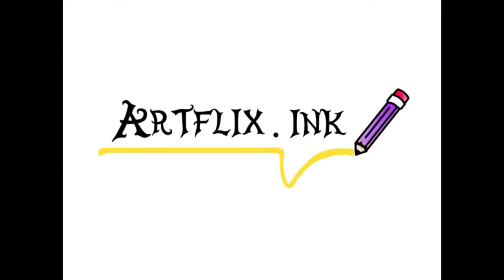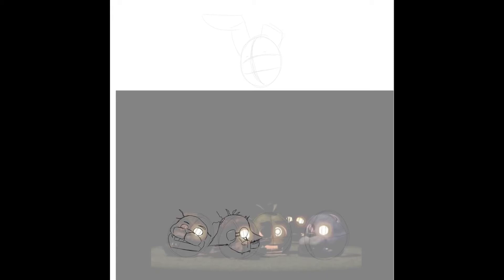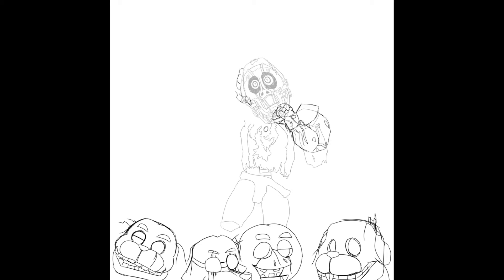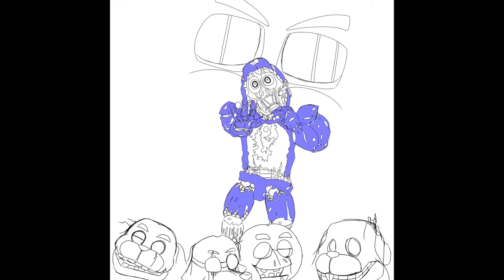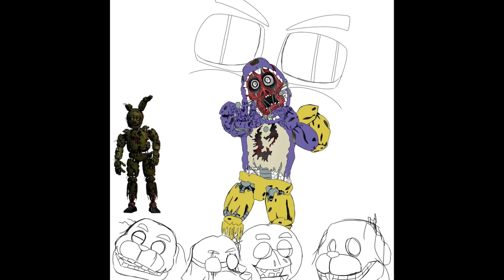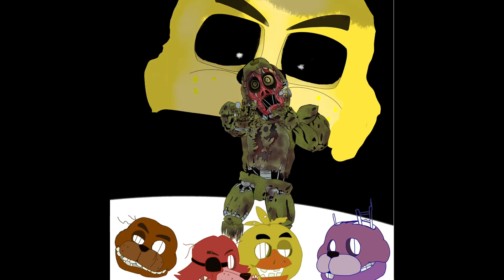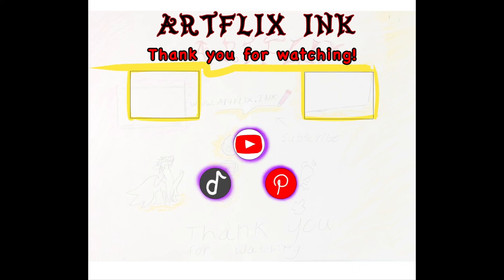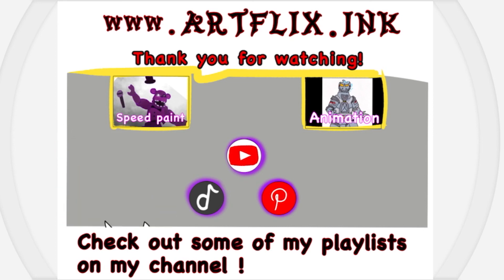Spring trap speed paint 🎨 + my drawing process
I do art commissions starting at 25$

Stuff I use to make my crafts here:
Polly Plastics Polypropylene

If you would like to buy a Godzilla Tokyo clash card add make a commission and specify that you want an add on and which kajiu you want

Kajiu add on’s available:
Godzilla 90s

Get ready for another speed paint video next week! Excitingly, I'm also working on more animated shorts. There will also be some more Godzilla and FNAF themed content in the works.